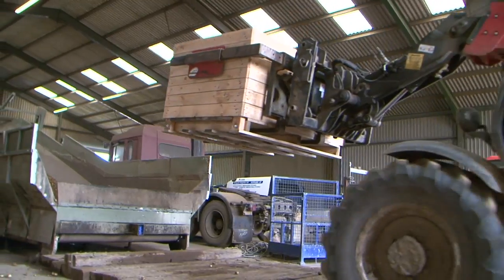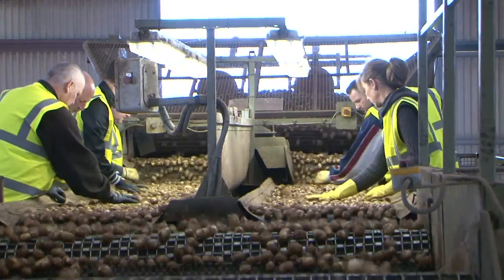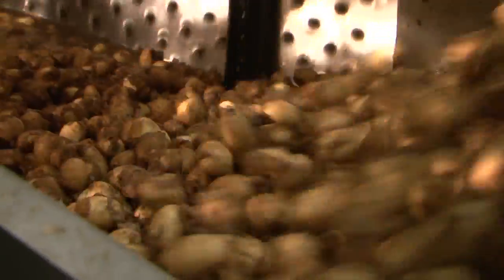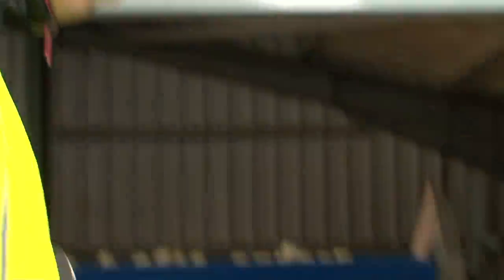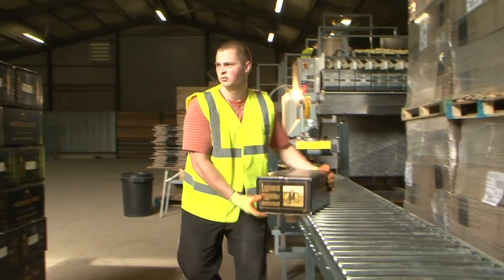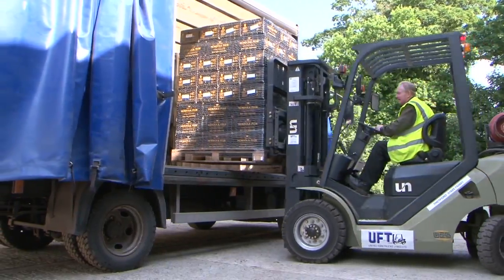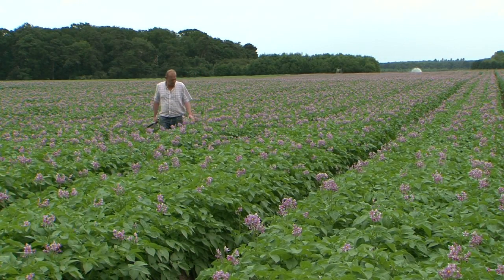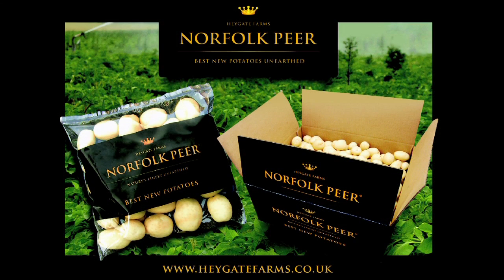Heygate Farms, Swaffham - The home of Norfolk Peer new potatoes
Farm Manager, William Gribbon explains how Norfolk Peer new potatoes are grown, harvested and packed on our farm in Swaffham, Norfolk, England. for our crop diary and all the latest news from our farm.